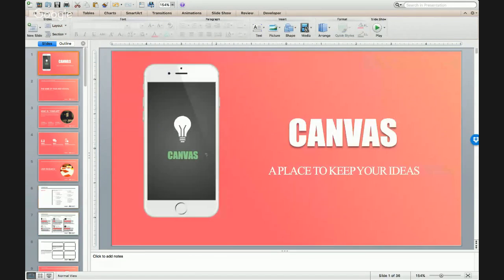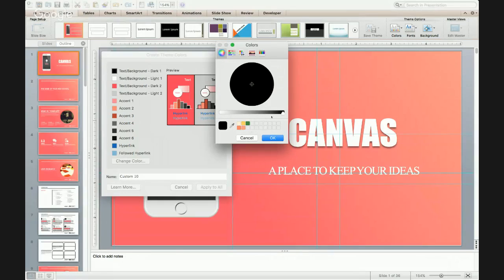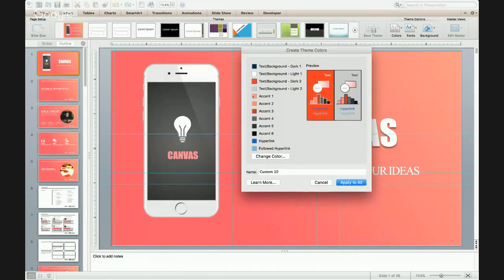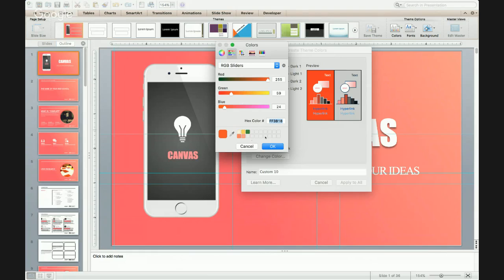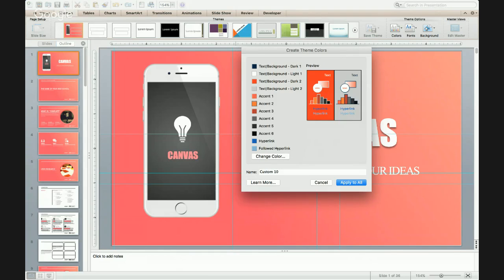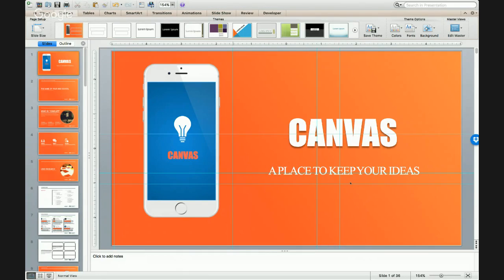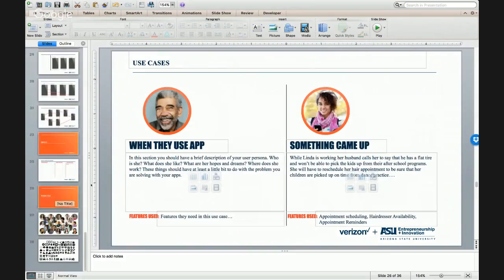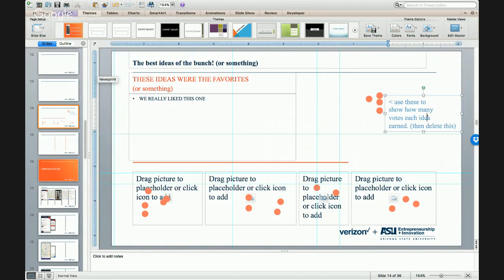iDT Portfolio Template: Change the color: Change the font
This shows you how to change all of the colors in the theme all at the same time (which saves a lot of time). It also covers changing all of the fonts in a similar way.